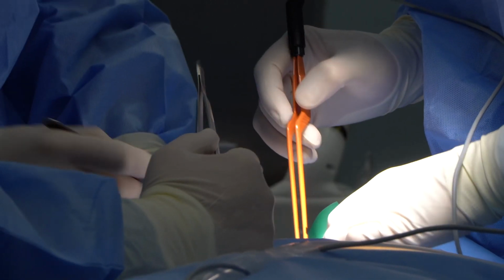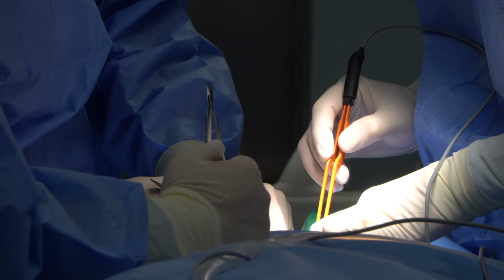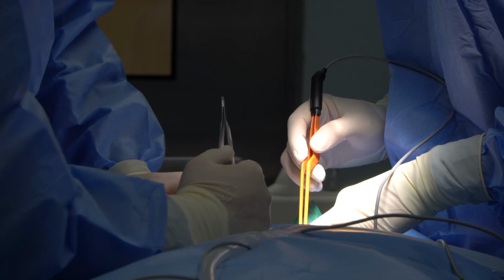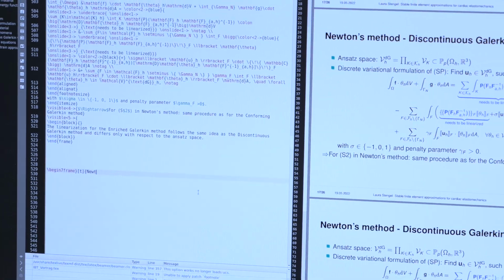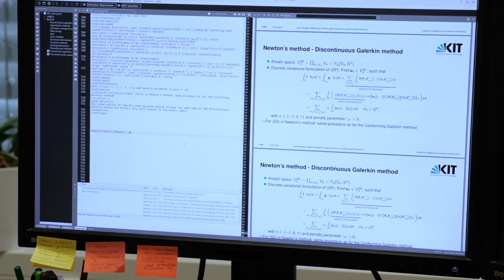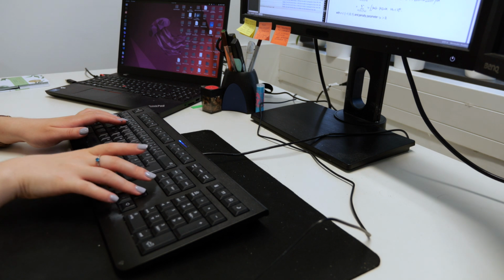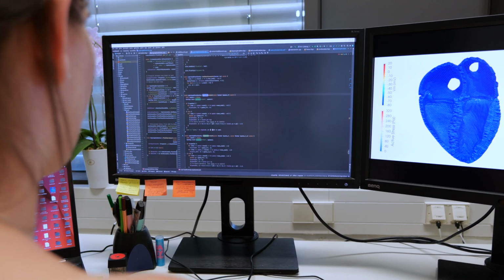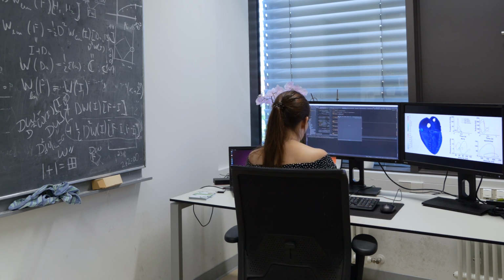Computer Models of the Human Heart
Delve into fundamental mathematical research at KIT Center MathSEE (Mathematics in Sciences, Engineering, and Economics) on Active Biological System Models, that one day could change cardiac care. Laura and Jonathan are part of a multidisciplinary team that refines electromechanical heart models, enabling personalized diagnosis and treatment for cardiac surgeons. Their research is embedded in the MathSEE method area 2: mathematical modeling, differential equations, numerics and simulation.

Through collaboration at the KIT Center MathSEE, mathematicians, method developers, or computational scientists are provided a platform to conquer challenges, advance methodologies, and shape the future.

Further information:

KIT Center MathSEE

Method Area 2: Mathematical modeling, differential equations, numerics, simulation